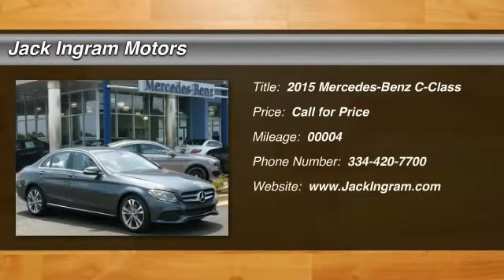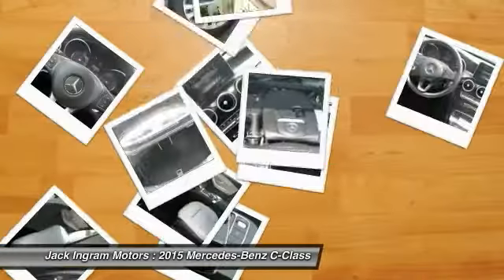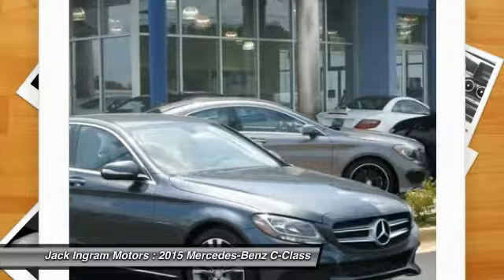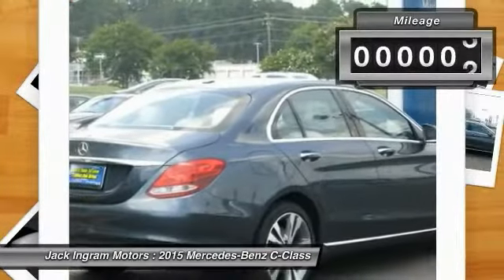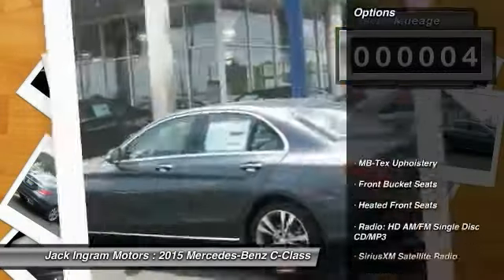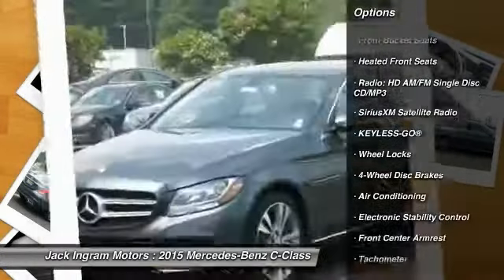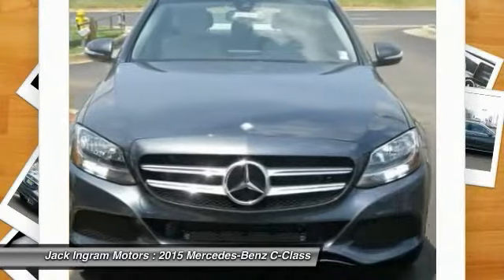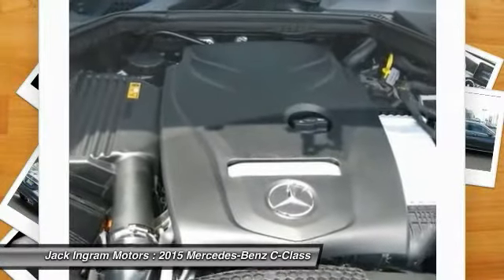2015 Mercedes-Benz C-Class Montgomery AL M3711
2015 Mercedes-Benz C-Class C300

227 Eastern Blvd.

Looking for the right car? Today could be your lucky day. With 4 miles, this Steel Gray Metallic, 2015 Mercedes-Benz C-Class equipped with Automatic transmission could be yours. Request more information and set up a test drive right away.